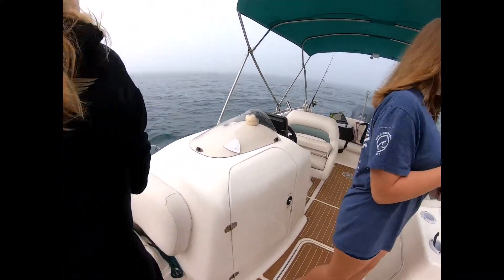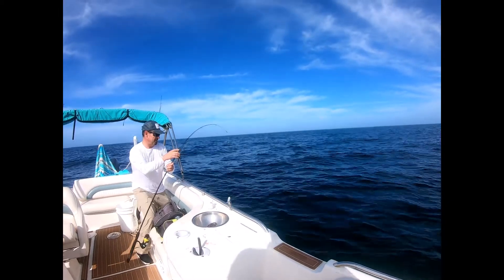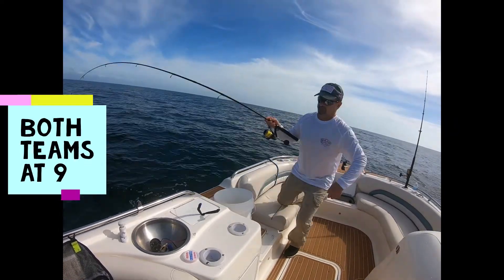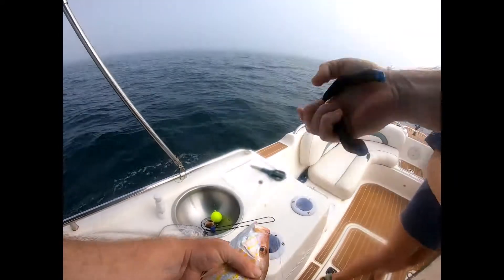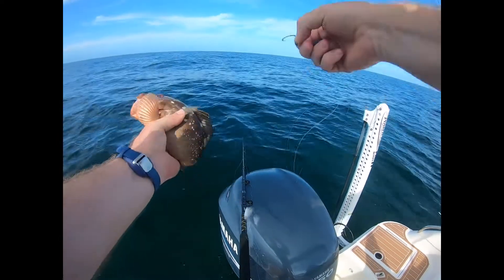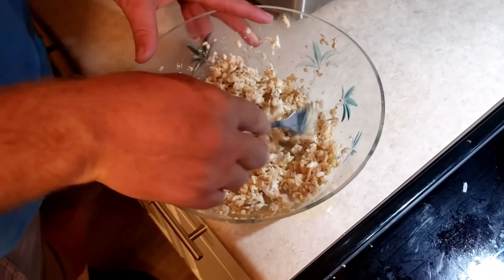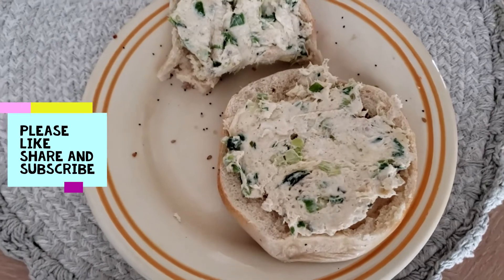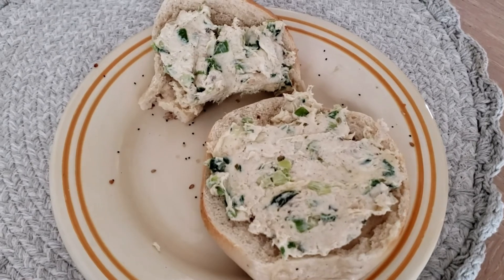Ending 2021 with a Catch and Cook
Went out 2 days to finish out 2021. Went to the same spot on both days but with different fishing buddies. Not all was created equal as there were 2 girls vs Rob. but we used Chum with Rob so thought it would be an equalizer. It wasn't the chum brought the sharks in and we were being bit off regularly even if we moved. A lot more fish were caught by each group but I stopped recording after go pro battery died and I get too lazy to change batteries... too bad, I would've got some great shark footage with them eating our catch even at the surface. Hope you enjoy the video and try making the fish dip , it was really good. # Southwest florida fishing, # Sanibel Island fishing